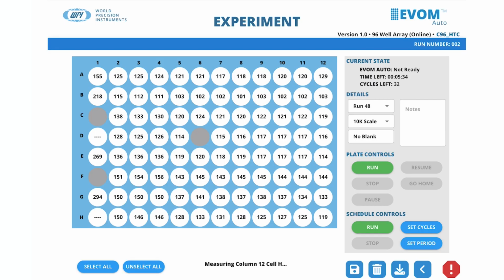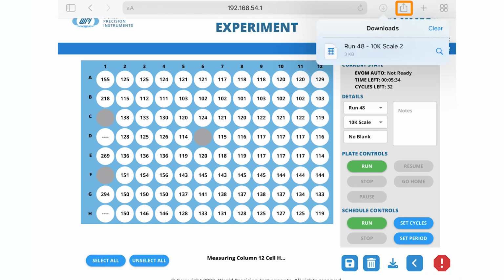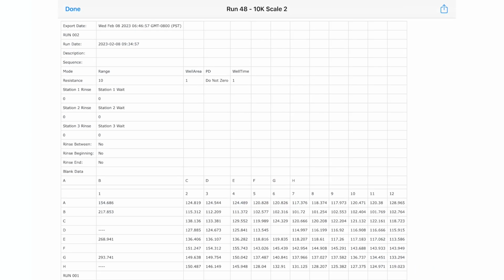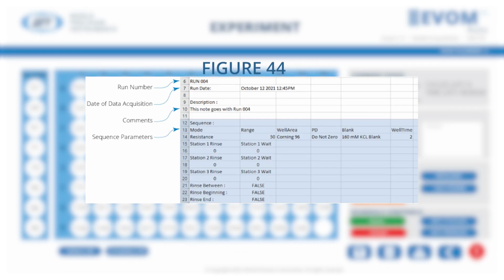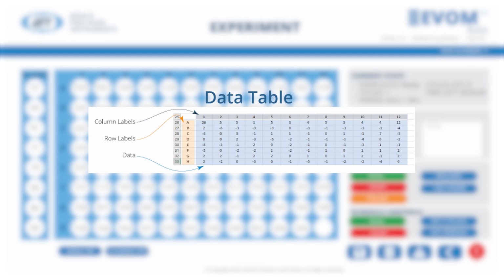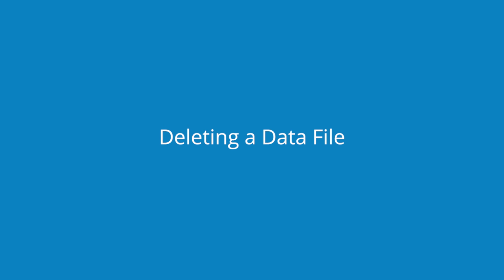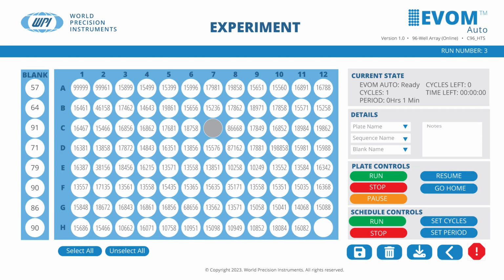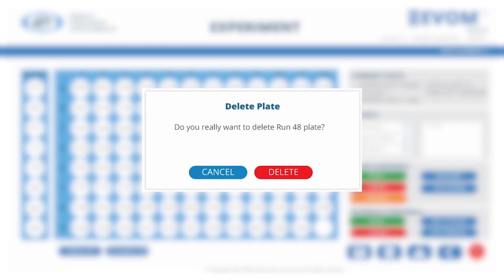EVOM Auto: Downloading and Deleting Data Files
This video tutorial shows you how to download and delete data files on the EVOM Auto.